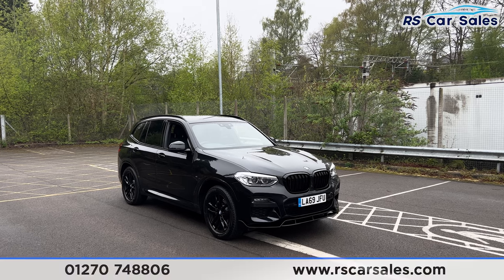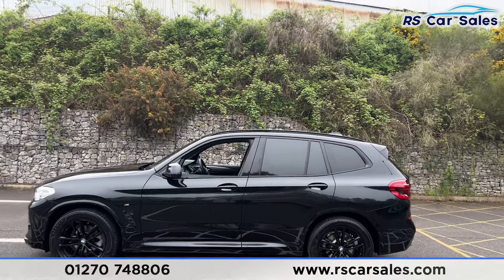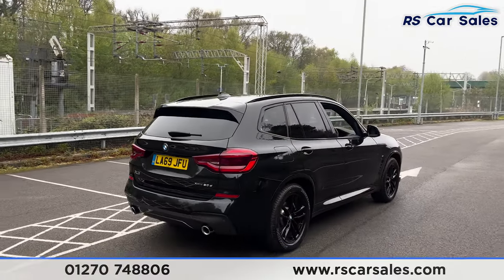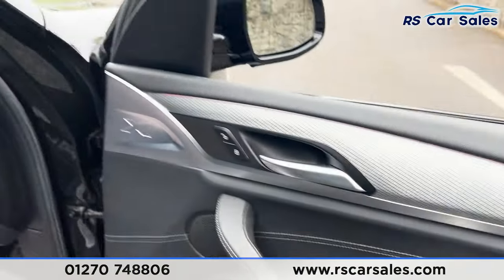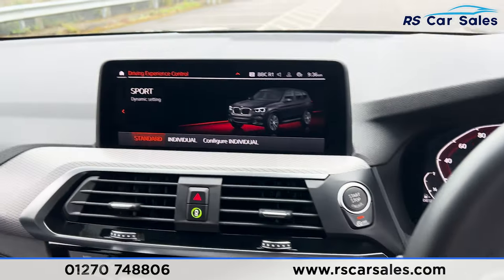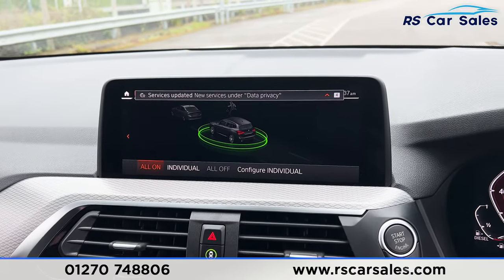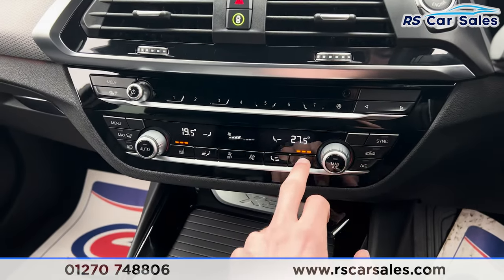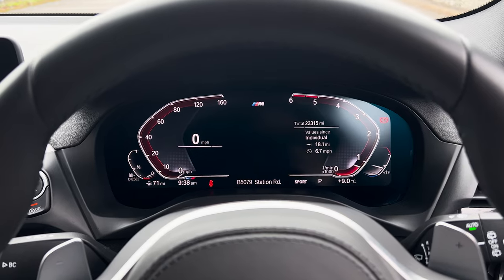BMW X3 XDRIVE20D M SPORT | RS Car Sales LA69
VAT Q / New Service / New MOT / Unmarked 19" Black Alloy Wheels / Black Sapphire Metallic Exterior Paintwork / Full Black Vernasca Leather / Navigation / Front And Rear Parking Sensors With Visual Display / Heated Seats / Drive Select / Descent Assist / DAB Radio / Bluetooth Phone And Media / Cruise Control And Speed Limiter / Multifunction Steering Wheel / Paddle Shift / Auto Lights This Car Could Be Sat On Your Driveway Tomorrow Morning - Free Next Day Nationwide delivery available - HD video walk round + Video test drive for all cars on our website - Multi Award winning dealer - HPI Clear - Part Exchange Always Welcome - Low Rate Finance Available - Credit and Debit card facilities - We can tax the car on your behalf ready to drive away - Extended Warranties Available - View our website for many more images.